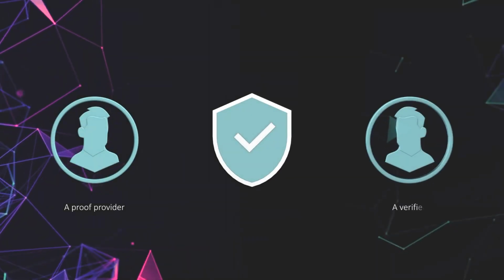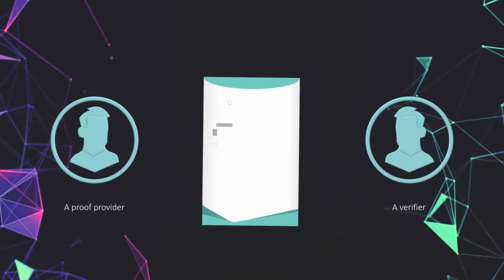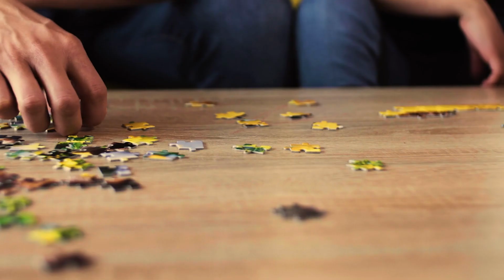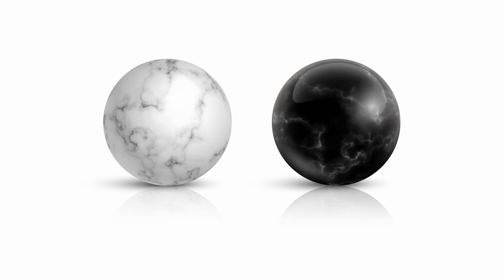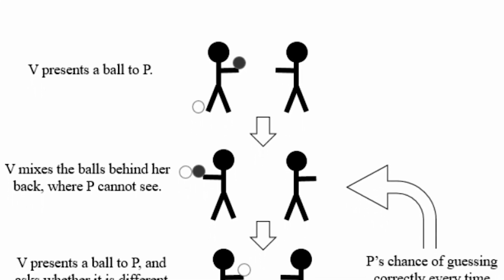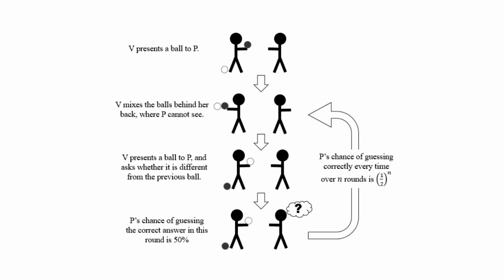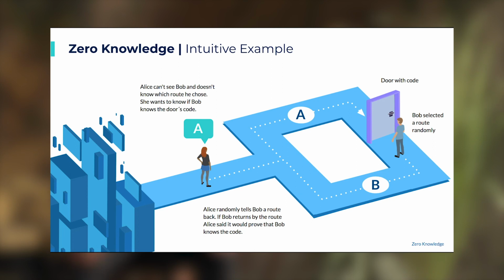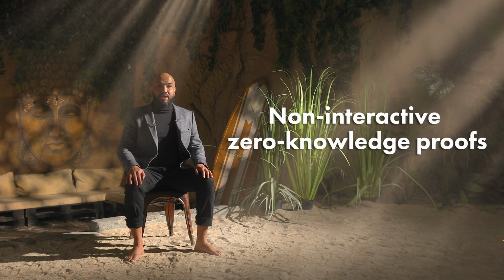Zero Knowledge Proofs – All You Need to Know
deltatheta - decentralized options order book trading protocol. On deltatheta any trader can buy and sell options on the most volatile crypto assets from a personal wallet (MetaMask or WalletConnect). You can trade options on BTC and ETH as well as on 2nd tier tokens: BNB, AAVE, MATIC, DOT etc. We work in several networks: Ethereum, Binance, Polygon and Aurora/NEAR.

Today we’ll be tackling a concept that you might have heard around town – Zero Knowledge Proofs. Effectively, they are a novel concept that allows you to prove your identity without giving that identity away. You stay anonymous, and due to the lack of data transfer, it’s quicker too. There are so many applications for this kind of technology and it’s just getting started. Let’s dive into it!